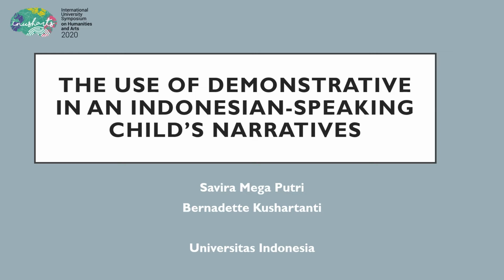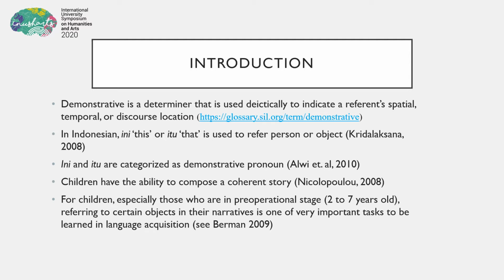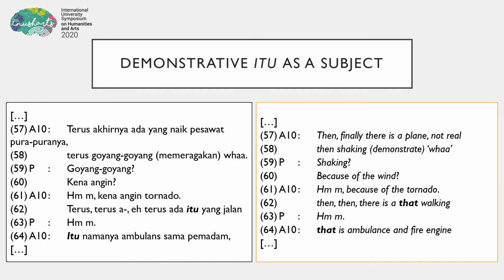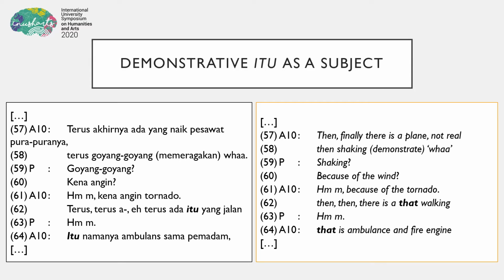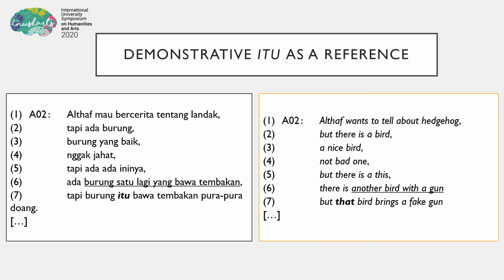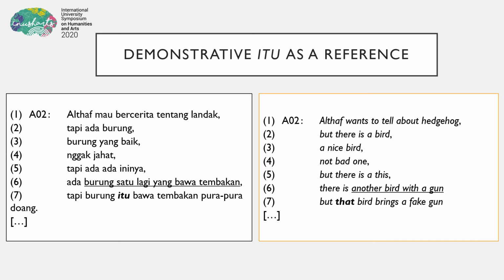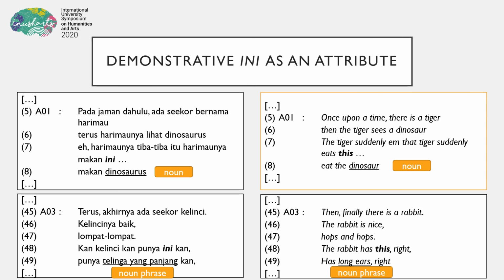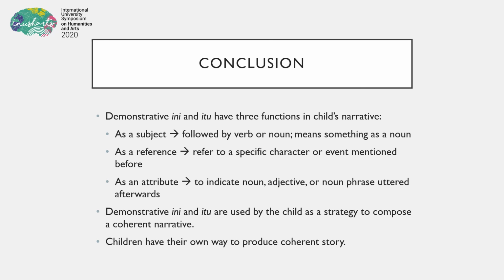The Use of Demonstrative in an Indonesian-speaking Child’s Narratives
Authors: Savira Mega Putri, Bernadette Kushartanti

This is a study about the use of demonstrative in an Indonesian-speaking child's narrative. Demonstrative is one of important aspects in the language development of children. The data was gained by recording the stories produced by a three-year-old boy spontaneously before bedtimes. No instrument such as books or toys used during the recording. However, the child could produce imaginative stories that are interesting to explore, especially on how he used the demonstrative that 'itu' and thiis 'ini'  Can the child produce a coherent story, then? What are the function of the demonstrative in the child's narrative? Check it out in the video.

About INUSHARTS 2020:
The fifth International University Symposium on Humanities and Arts will be held as a virtual conference with online presentations and plenary sessions (29 September – 1 October 2020). The theme for the 5th symposium is “Humanities in the Time of Crisis” as we embarked in a (post)-pandemic era with a variety of cultural and social problems.